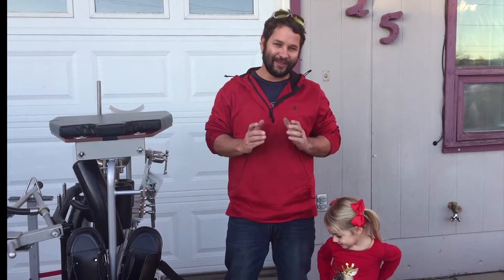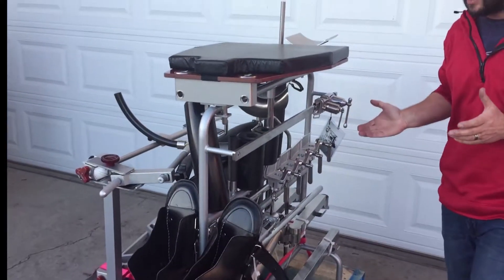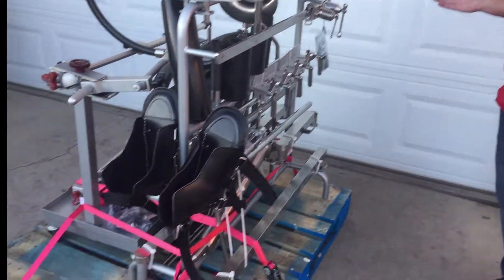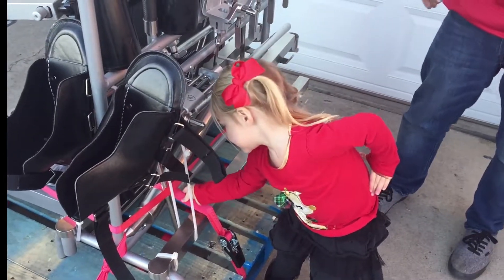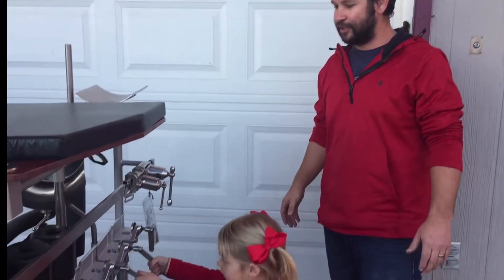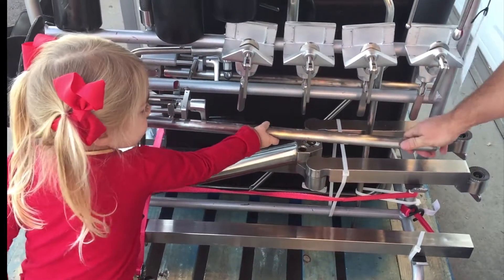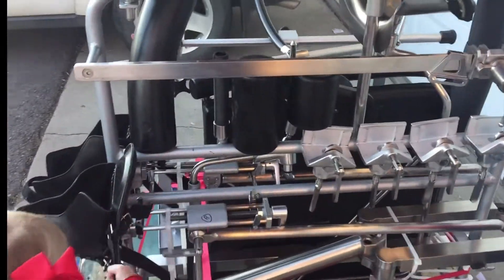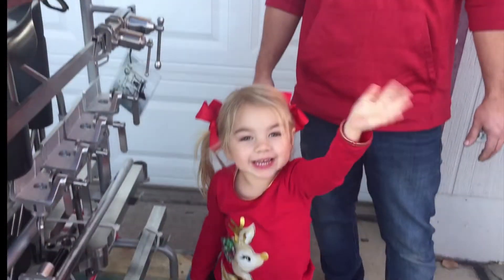How to secure items on a pallet for freight shipping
Preparing and securing items to a pallet for freight shipping.